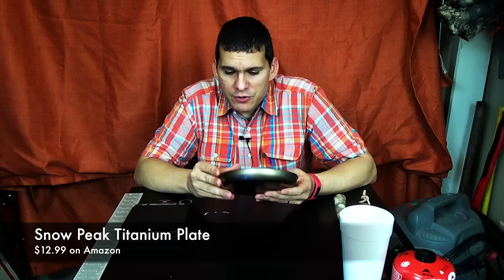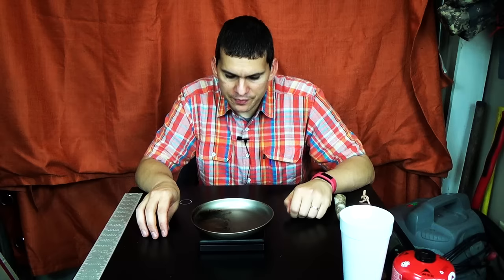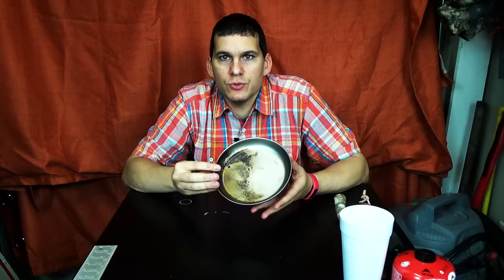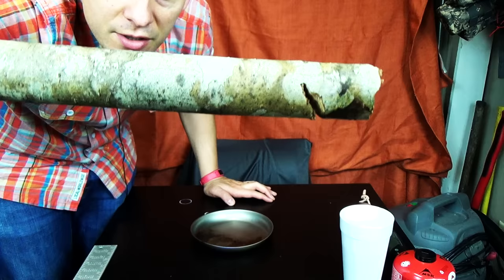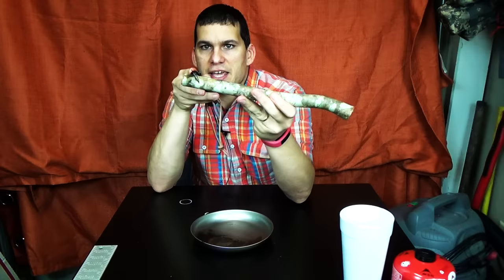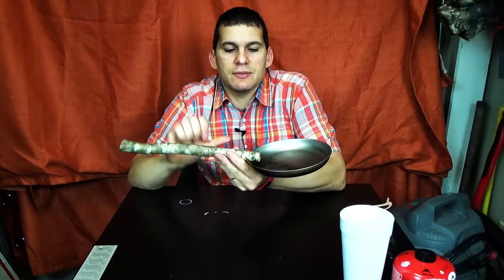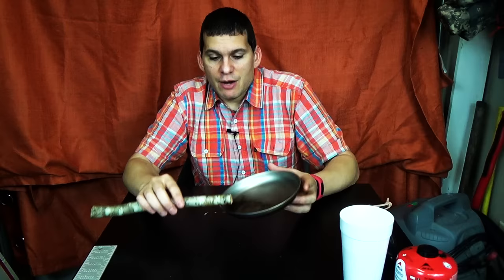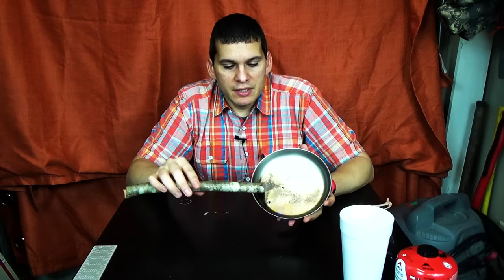DIY Ultralight Fry Pan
Every wish you could have a frying pan with you when hiking, backpacking, or bushcrafting, but don't want to use up too much space, or weight on it?  Here is the PERFECT solution.

Take an ordinary titanium plate at just over 2 ounces, and make it into an easy and very functional frying pan.  Hope everyone enjoys the video!

I got this idea from Mike at MCQ Bushcraft, make sure to check out his channel if you have not.  This Snow Peak titanium plate is more readily available here in the states, and it is less expensive than the version he uses in his video.  I'm certain most in the Bushcraft community know his channel.